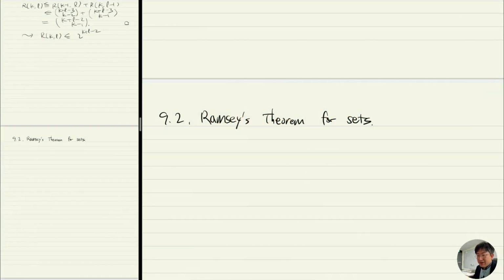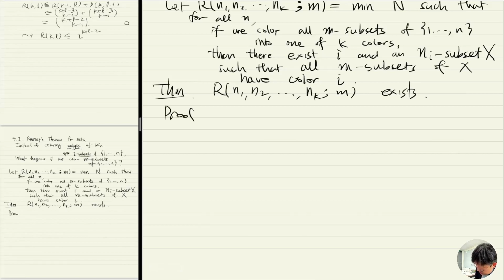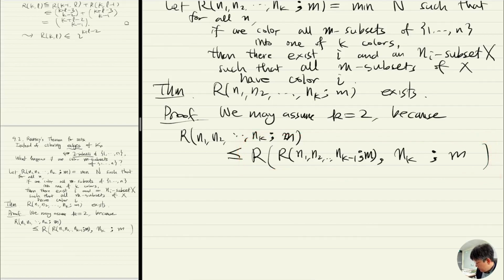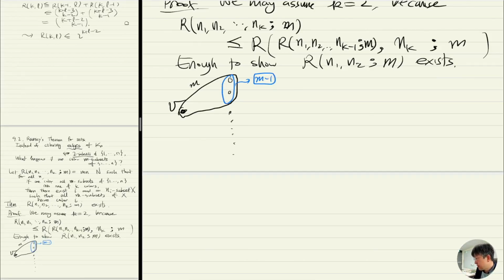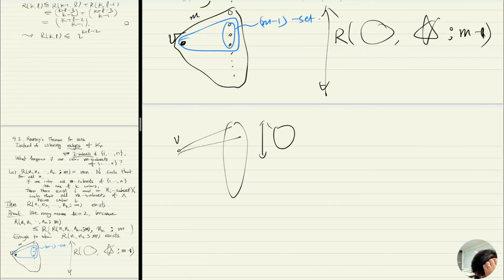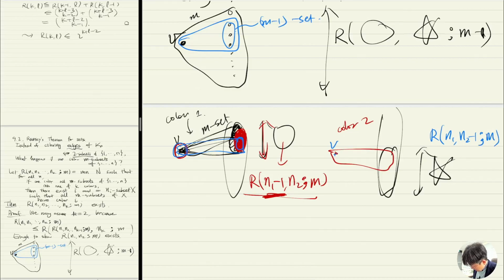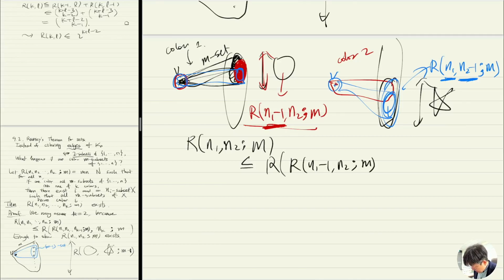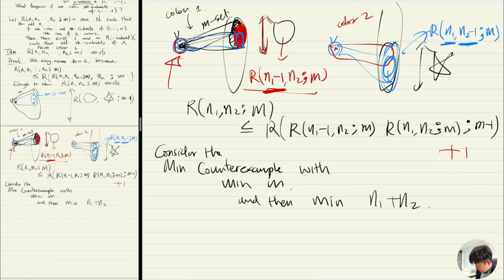9.2. Ramsey theorem for sets